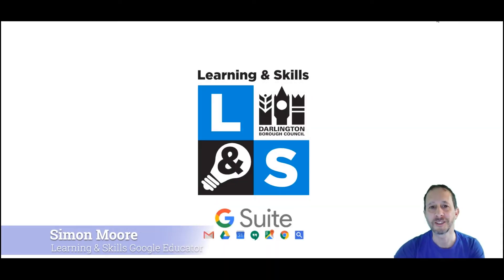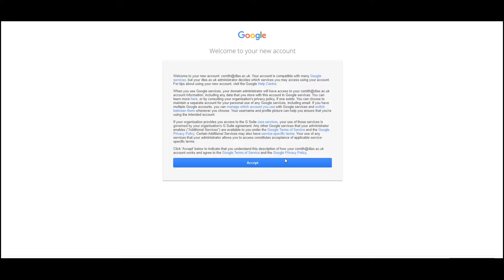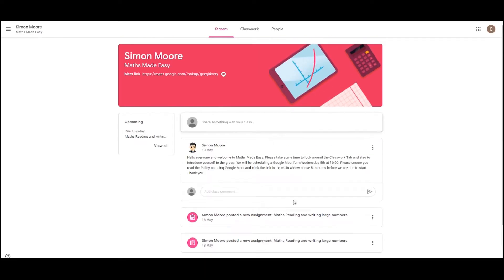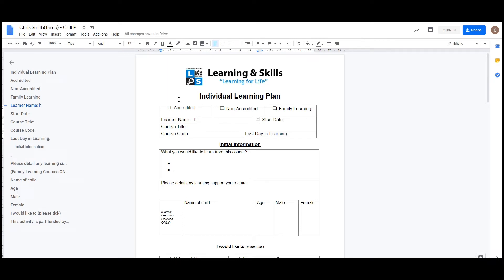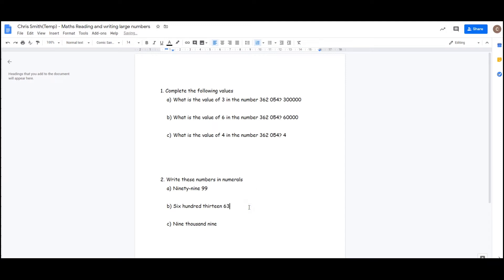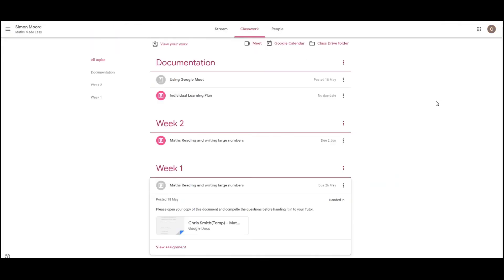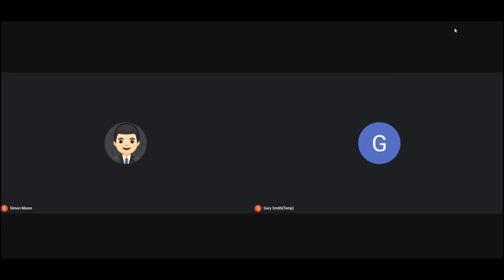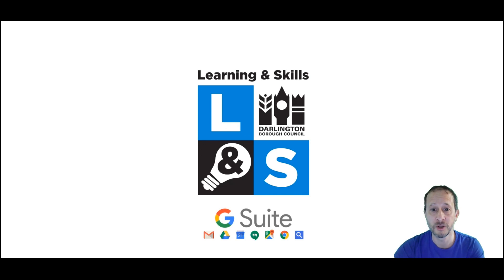Introduction to Google Classroom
Guide for Student at Learning & Skills to access Google accounts and use Google Classroom